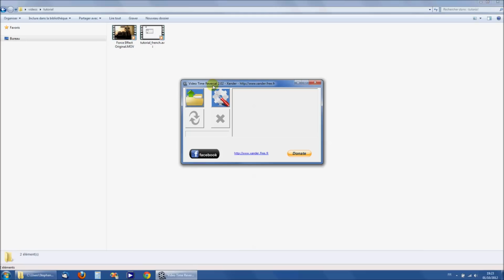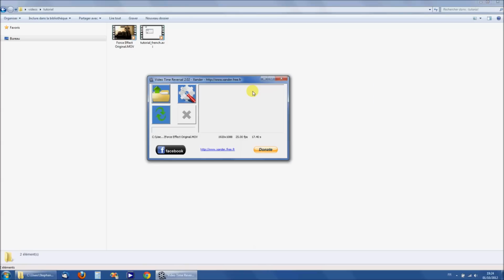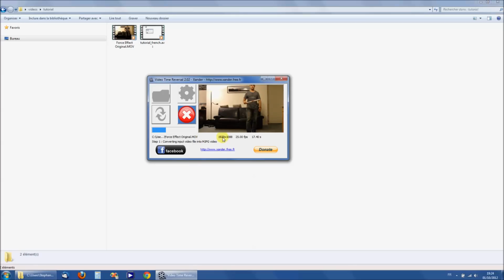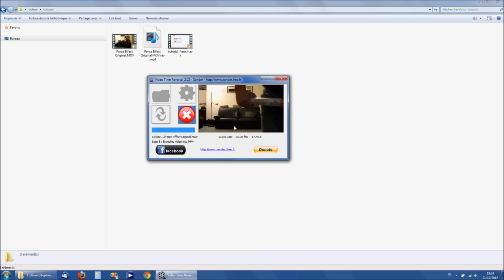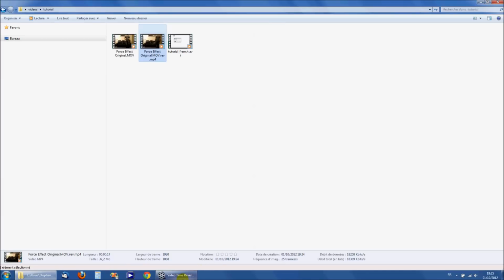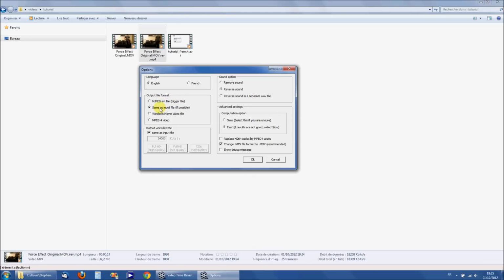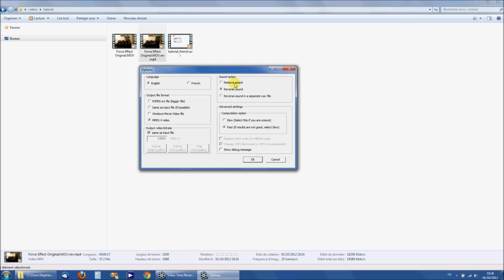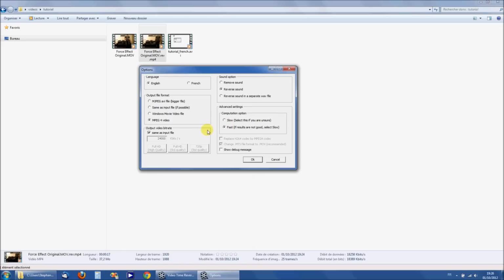How to time reverse a video with sound (very easy) ? With Xander Video Time Reversal 2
This video shows you how to reverse a video using the new Xander Video Time Reversal 2 software. This is a very very easy process.

There is no need to convert the video into avi format. Just select your video, of any format, and click on the reverse button. The software does everything itself in order to have a nice video at output.